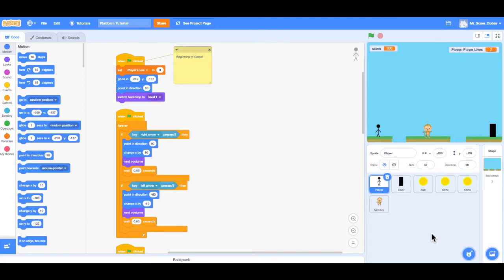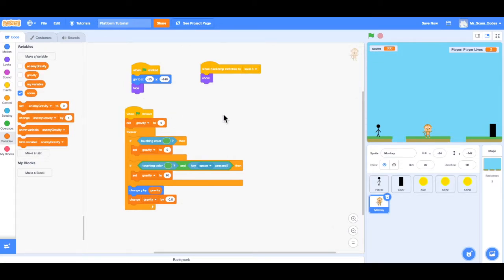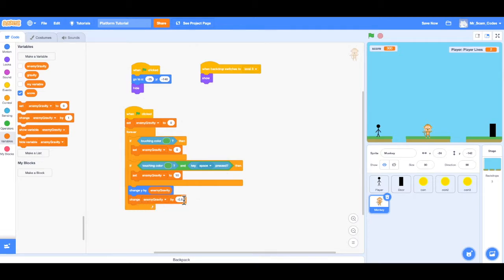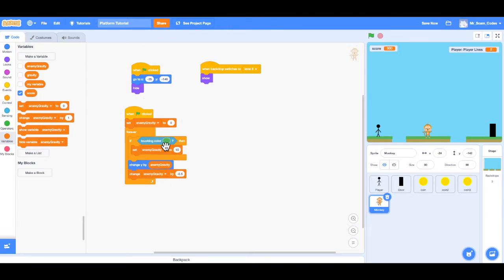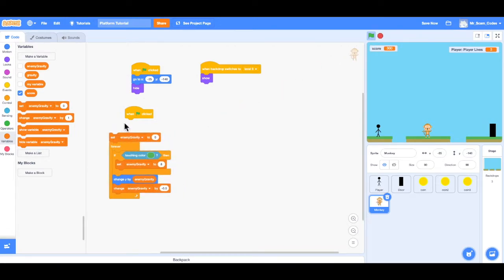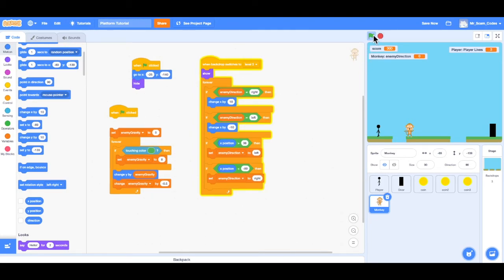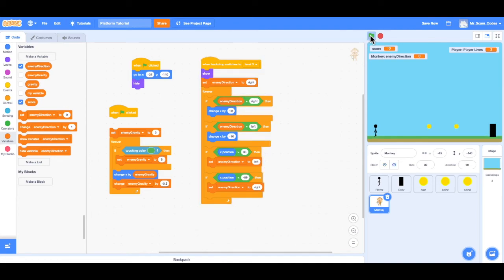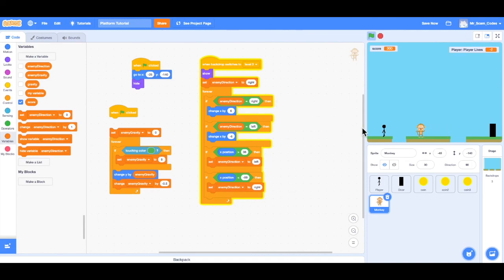How to Make a Platform Game on Scratch - #9 Enemy Movement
This is the 9th video of the series, How to Make a Platform Game on Scratch. In this video, the viewer is shown how to make an enemy move. The viewer is shown how to create variables to represent enemy gravity and enemy direction. The viewer is then shown how to make the enemy jump or move by manipulating these variables. By watching this series, the viewer will learn how to make a platform game on Scratch.